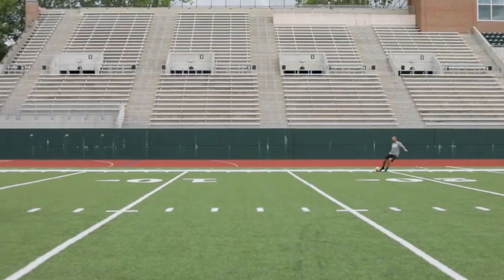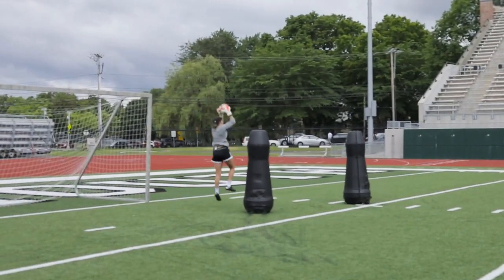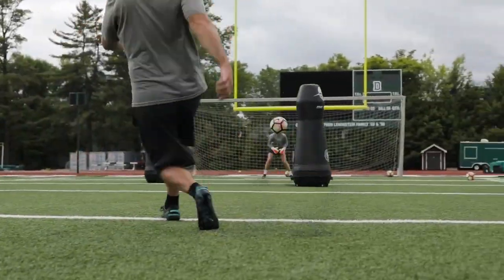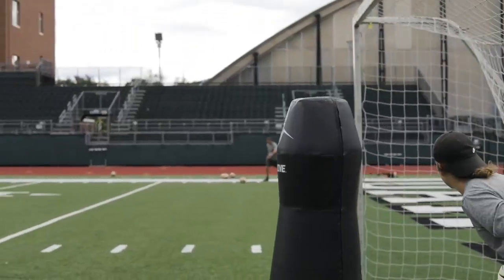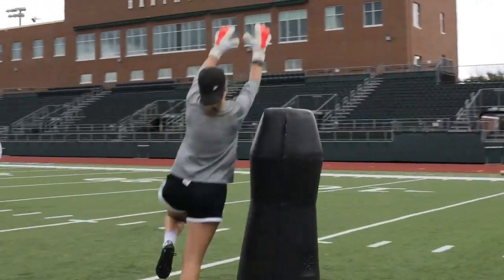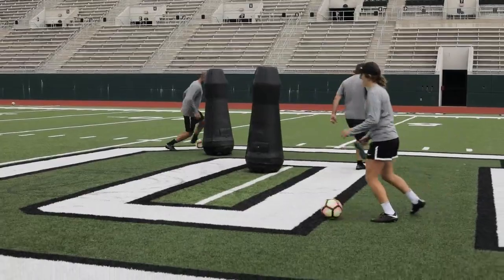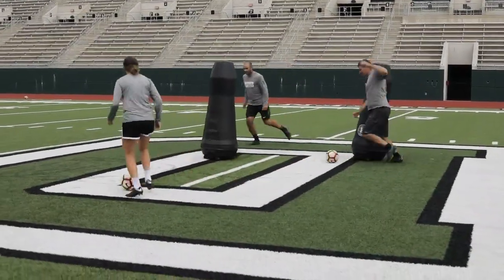Using MVP's Robotic Dummy for Soccer - Drills & Benefits